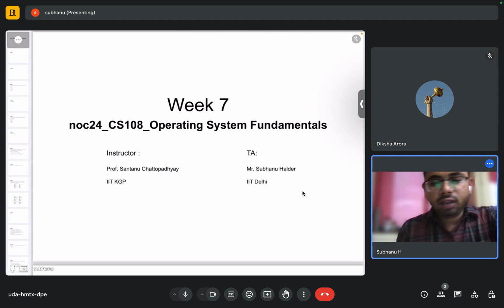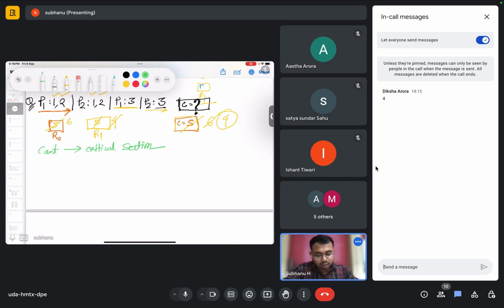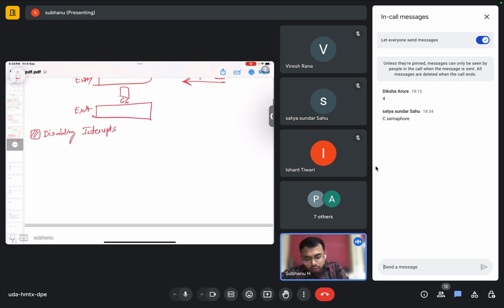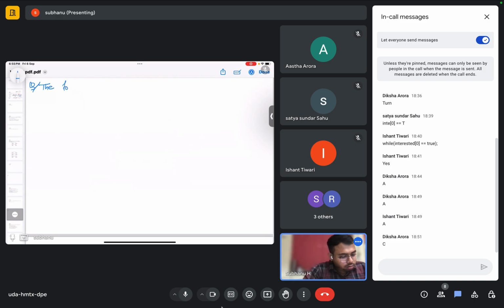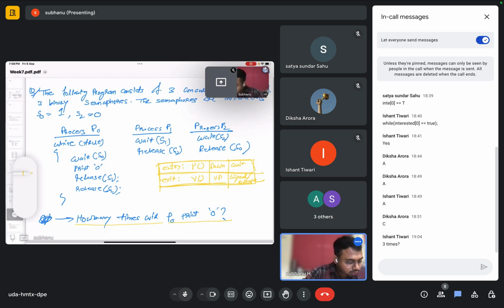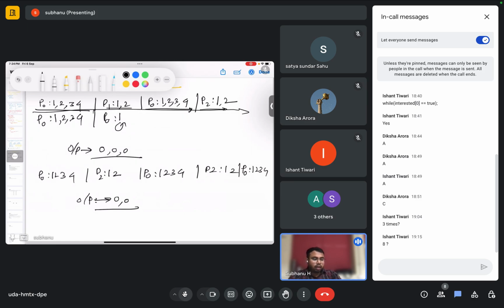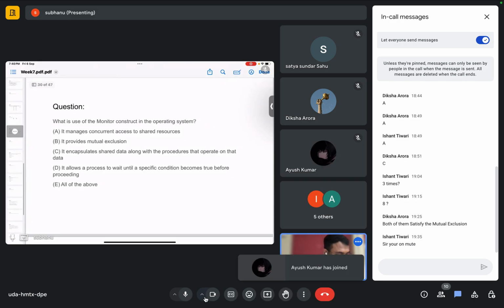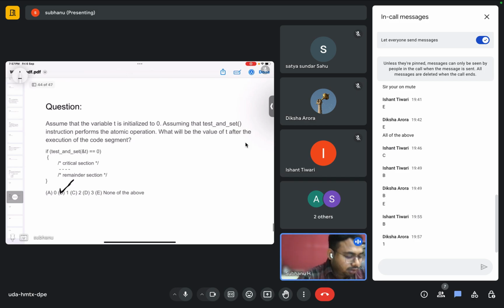noc24 CS108 NPTEL Operating System Tutorial Week 7 - Processes Synchronization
noc_CS24_108_Week7